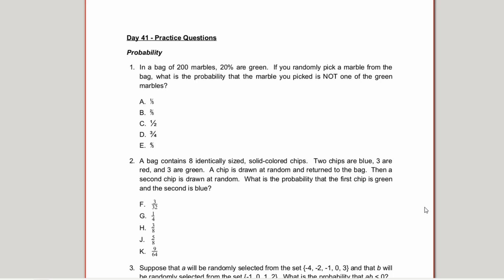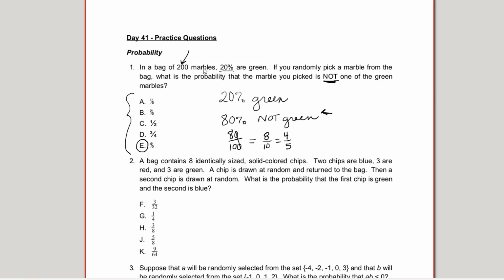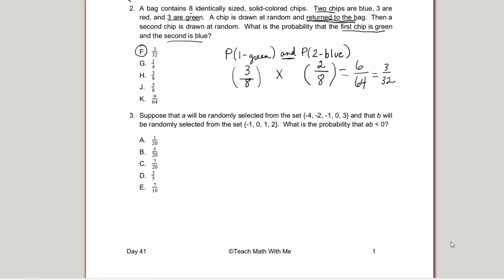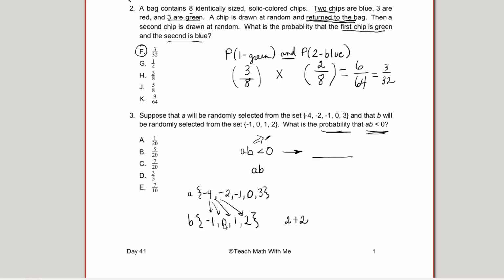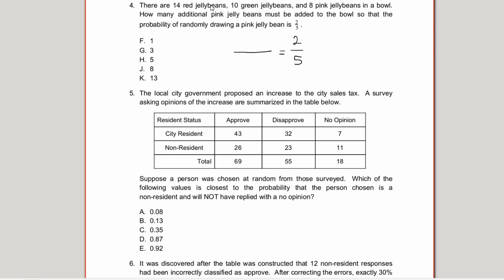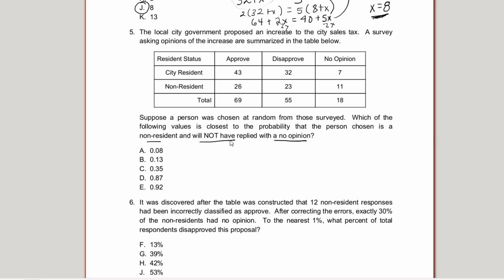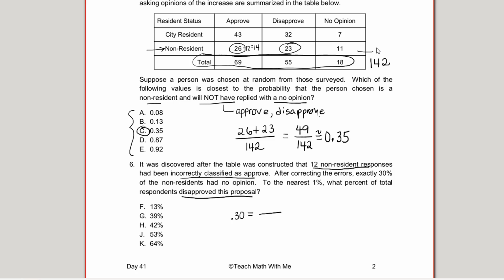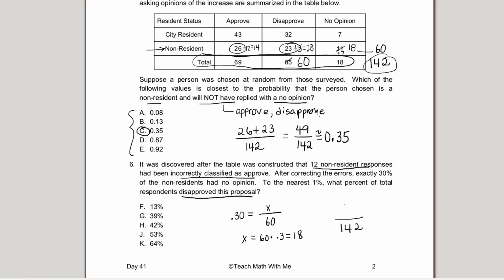Math ACT Prep - Probability Practice Questions-Day 41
In this video, I work through the Probability ACT-type questions that correspond to Day 41 of my Math ACT Prep Curriculum BUNDLE - Lesson Plans and Resources.